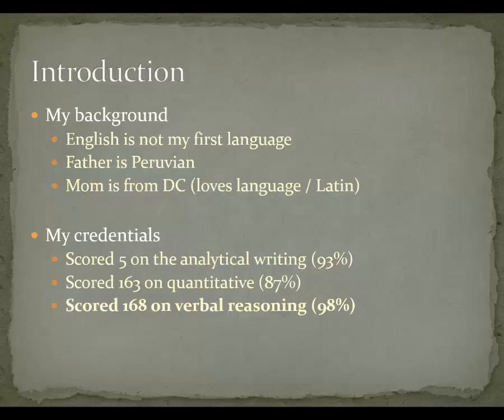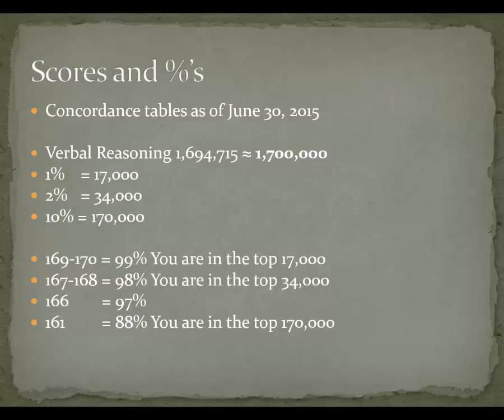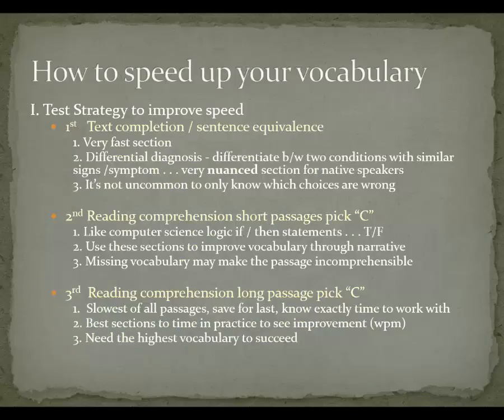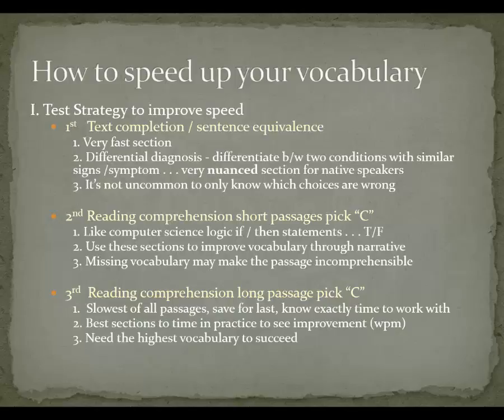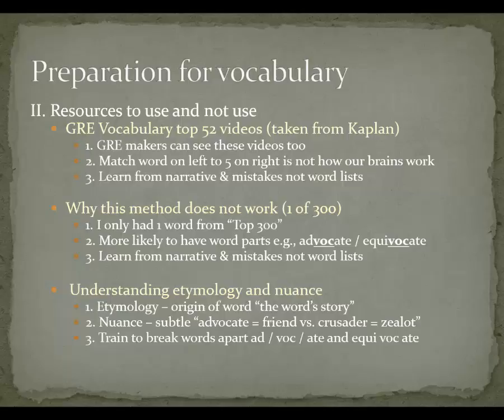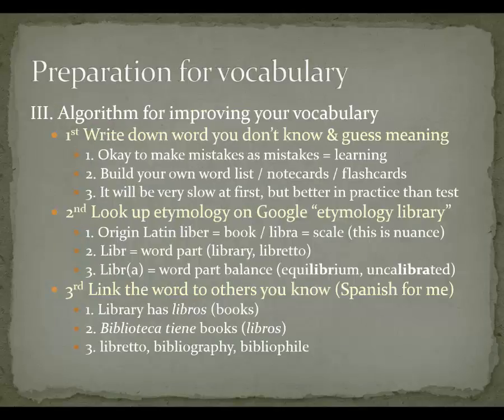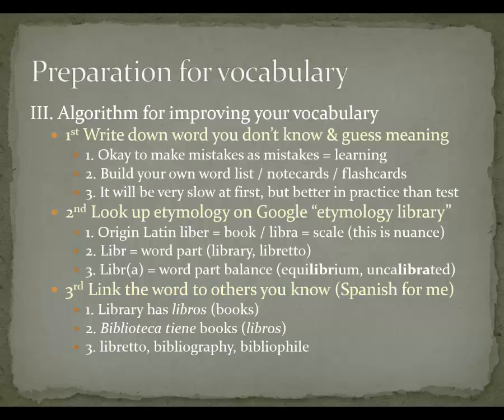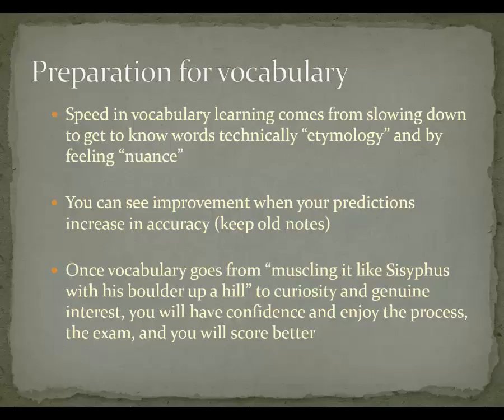GRE Verbal and PCAT Verbal Vocabulary Speed Work (98 on GRE / 99 on PCAT)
I got a request to do a video on vocabulary, I scored a 168/170 (98%) on Verbal Reasoning, but vocabulary is the keystone to being successful in that section. The the videos that contain the top 52 words that figure commonly in GRE and SAT will not really help you. To keep listening to those videos multiple times is not the way to learn, rather it's to understand the etymology of each word you meet that you don't know to achieve better and faster vocabulary learning.